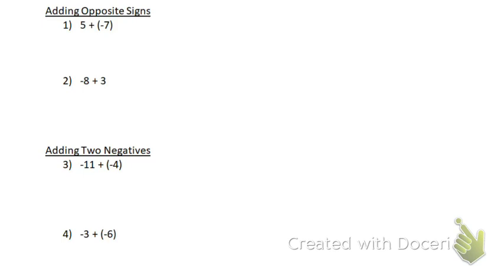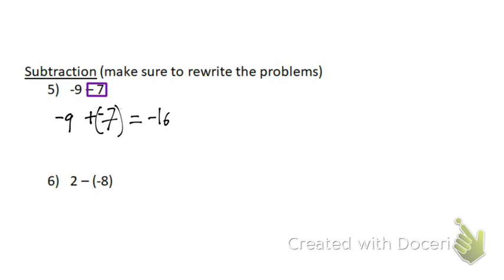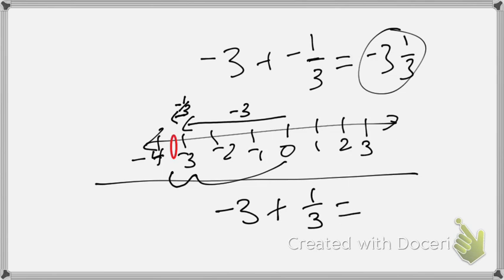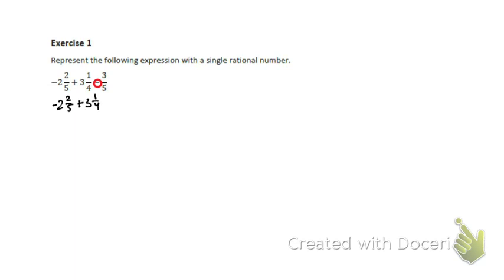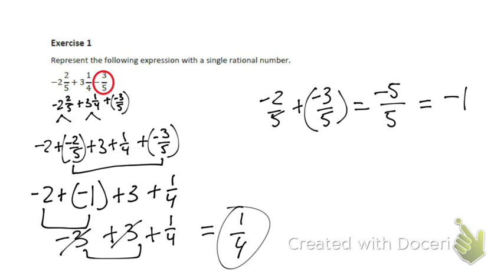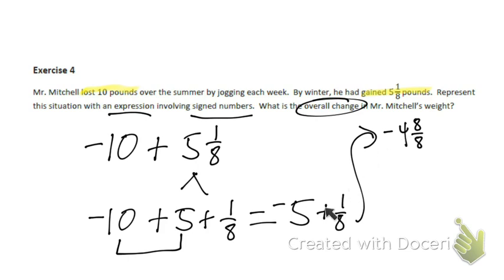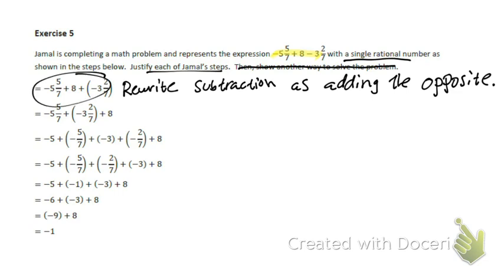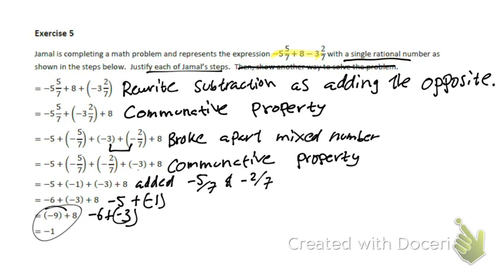Lesson 8 Breaking Down Mixed Numbers